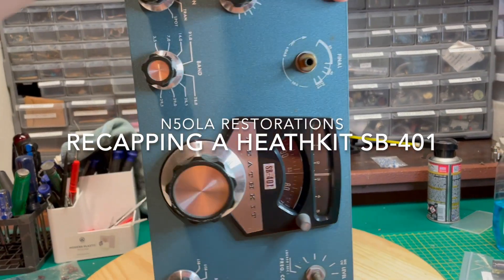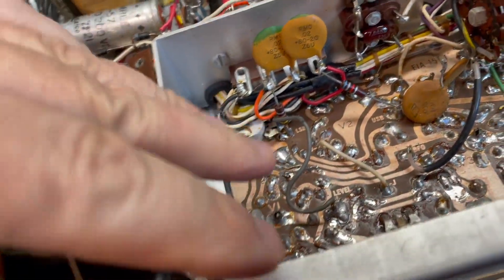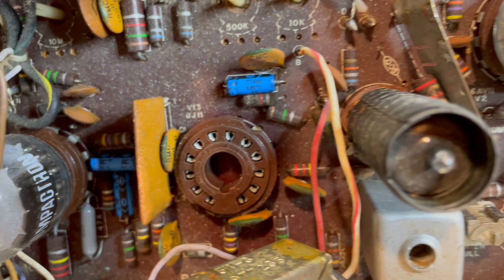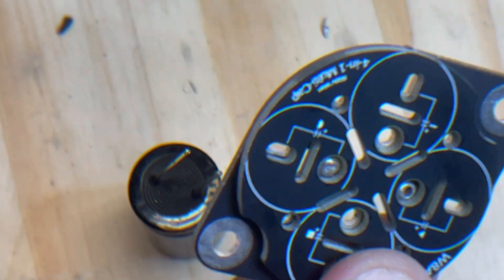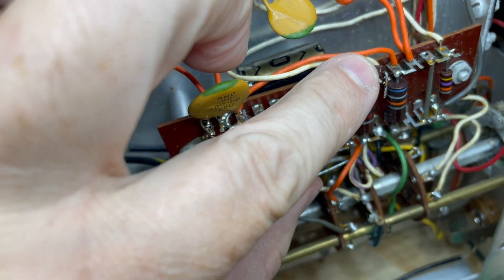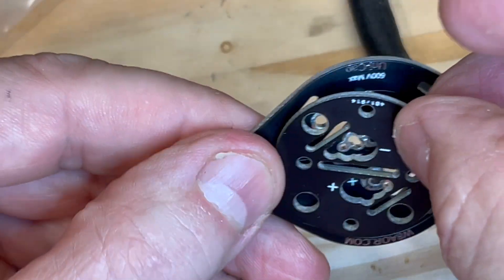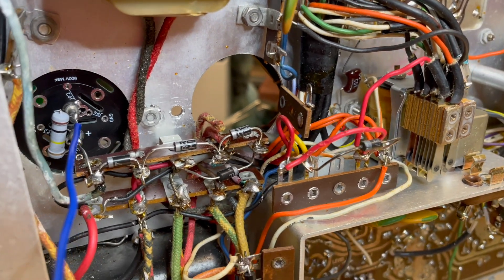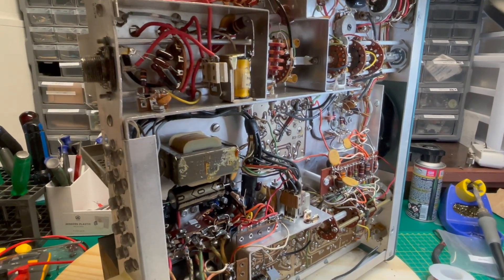Recapping a Heathkit SB-401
You can recap these rigs a variety of ways. For this demo, I'm using the recap kit by W8AOR available from eBay or direct from his